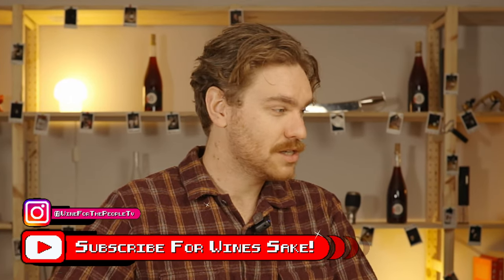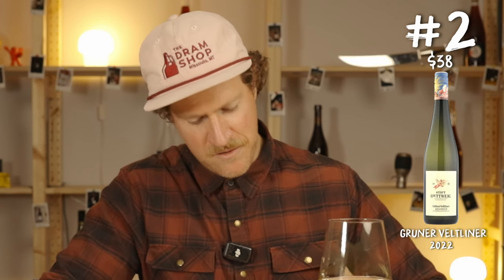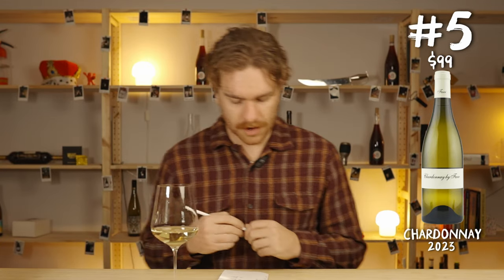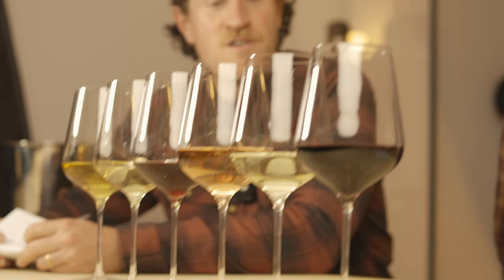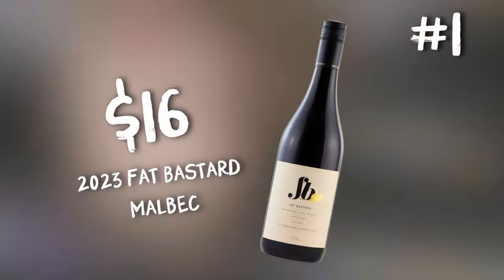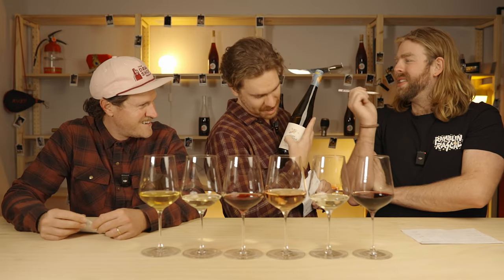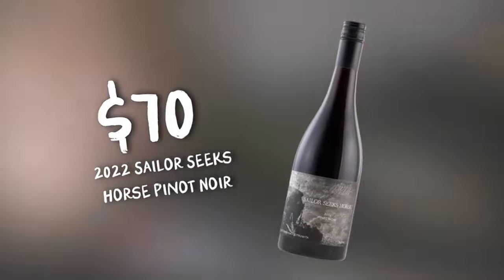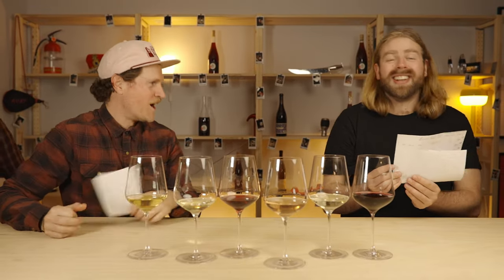$16 vs $190 Wine: Cheap vs Expensive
In this video, we compare a $16 bottle of wine to a $190 bottle to see if price really does make a difference in taste and quality. Cheers! 🍷

Craving a glass of red, white, or sparkling? We've got you covered! Join us at Wine For The People for quick and easy cooking tips, wine-tasting hacks, and the best wine and food pairings. Whether you're a seasoned sommelier or just starting your wine journey, we'll help you uncork your inner wine enthusiast. From Asian fusion to summer sips, we've got something for everyone. So grab your corkscrew, pour a glass, and let's dive into the world of wine!

We're Thirsty!
We're Thirsty!

Want To Send In Some Wine For Review? (Our Address) :
24 Victoria St, Gumeracha SA 5233

TIMESTAMPS
00:00 - Introduction!
00:27 - Wine #1: 2023 Fat Bastard Malbec
01:48 - Wine #2: 2022 Stift Goettweig Gruner Veltliner Messwein
03:05 - Wine #3: MV Clover Hill Rose
04:14 - Wine #4: 2022 Sailor Seeks Horse Pinot Noir
05:27 - Wine #5: 2023 By Farr Chardonnay
06:35 - Wine #6: 2016 Domaine Montbourgeau Jura L'Etoile Vin Jaune
07:56 - Group Chat!
21:34 - Wine Of The Week!

About Us:

Life's too short for complicated wine. That's why we're here at Wine For The People! We're all about
making wine fun, accessible, and stress-free. Join us for easy-to-follow cooking tutorials, expert wine tips, and the latest wine gadget reviews. Whether you're looking to impress your guests with a delicious dinner party or simply unwind with a glass of wine, we've got you covered. So grab your favorite wine glass, pop the cork, and let's embark on a delicious adventure together!

From the casual wine drinker to the aspiring sommelier, Wine For The People is your go-to destination for all things wine. Discover new wine varietals, learn the art of wine and food pairing, and get expert advice on everything from wine storage to wine glass etiquette. Whether you're looking for a quick and easy weeknight meal or a sophisticated dinner party, we've got you covered. So grab your corkscrew, pour a glass, and let's raise a glass to good food, great wine, and even better company!